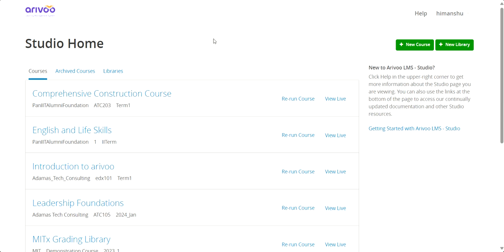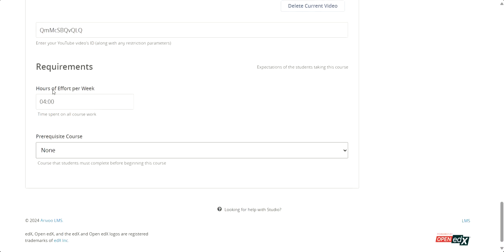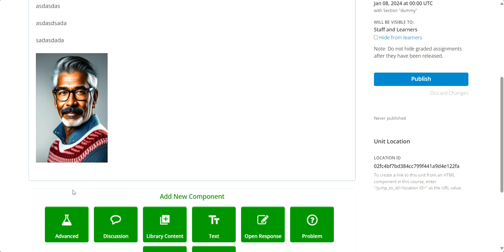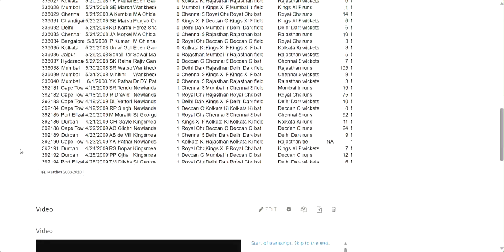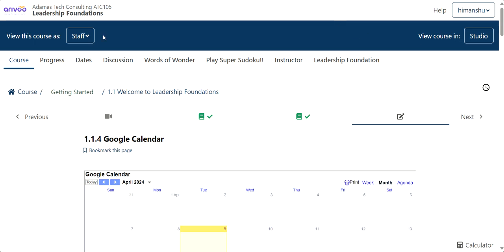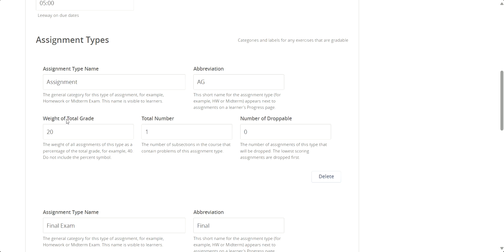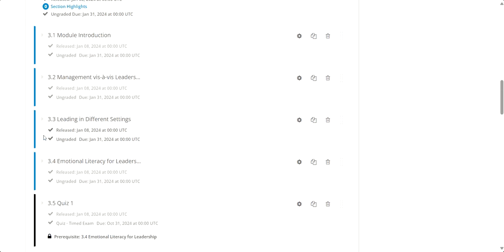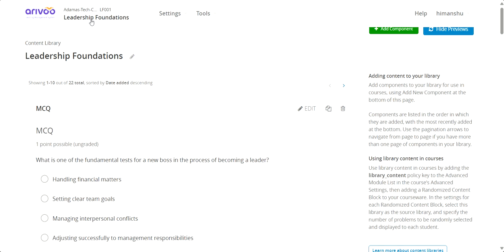Inside the Open edX Admin Portal | Full Platform Demo by Adamas Tech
A complete walkthrough of the Open edX admin experience — course authoring, user
and cohort management, enrolment, and site configuration — demonstrated on a
production-ready deployment by Adamas Tech Consulting.

If you're evaluating Open edX for your university, enterprise L&D team, or
training business, this is the back-office view you need before committing.

Adamas Tech Consulting designs, deploys, and manages Open edX platforms —
Tutor-based deployments, custom theming, SSO, payments, third-party
integrations, migrations, and ongoing managed support.

Adamas Tech Consulting Pvt. Ltd.
Open edX is a trademark of Axim Collaborative. Adamas Tech Consulting is an
Collaborative.